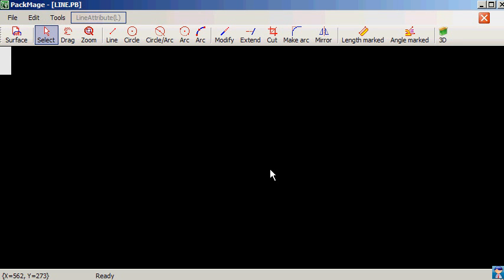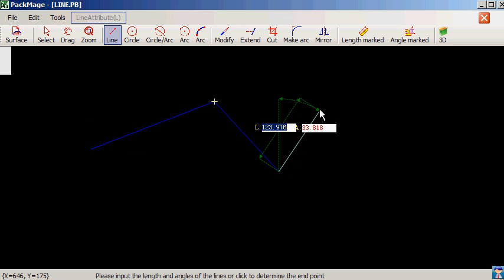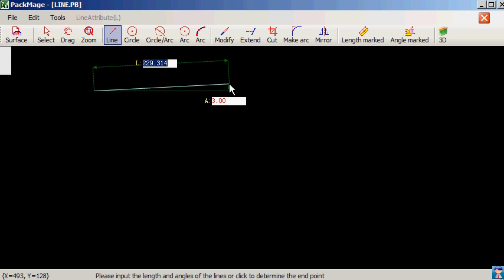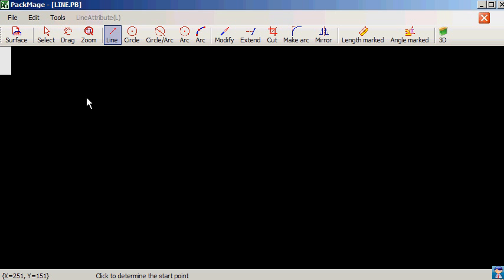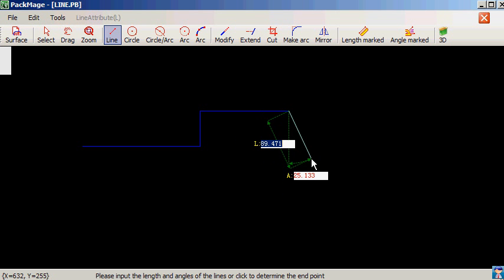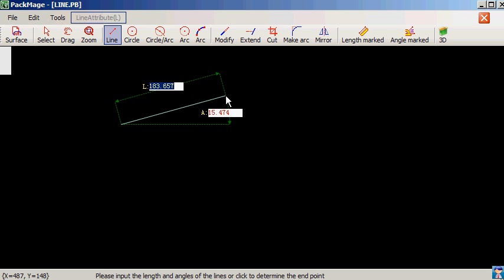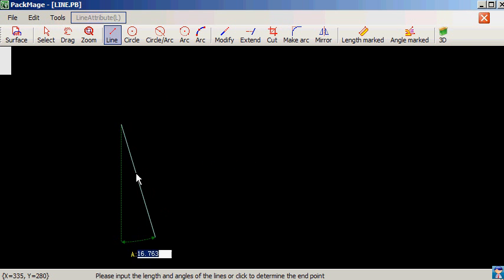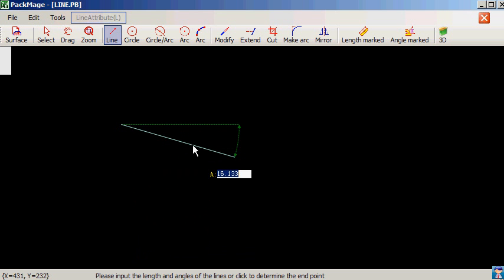Packmage CAD line tool instruction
The line is the basic elements during we draw the carton box structure, we will introduce the Packmage CAD line tool in this section.